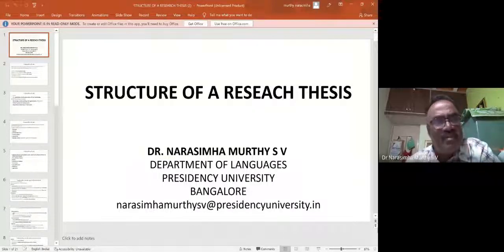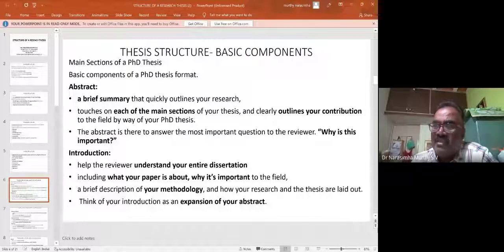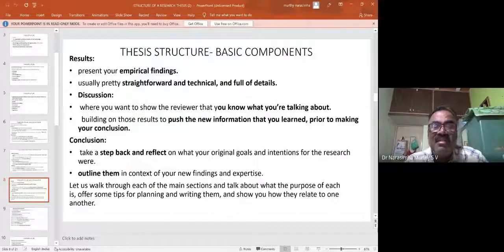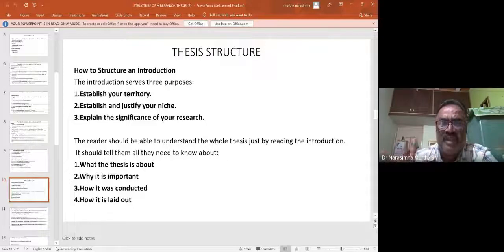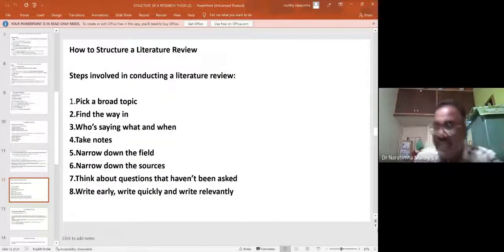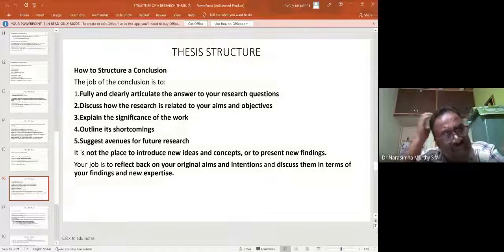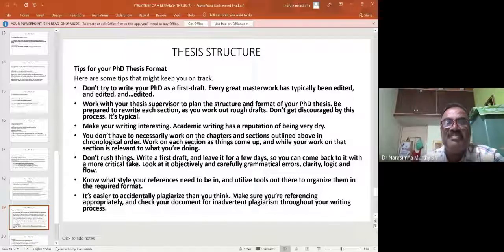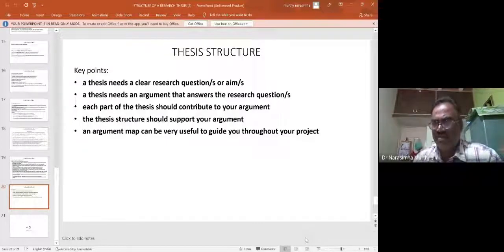Research Methodology & Manuscript Writing (2022-09-09)-2